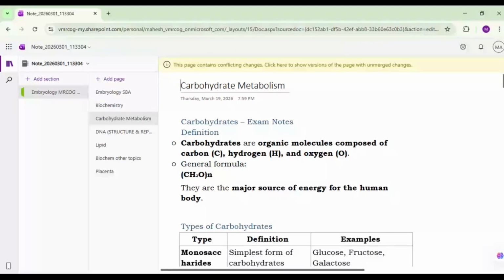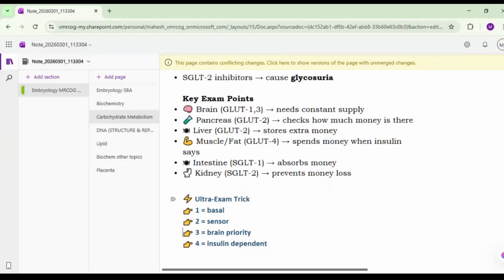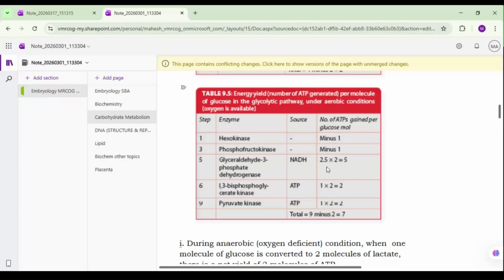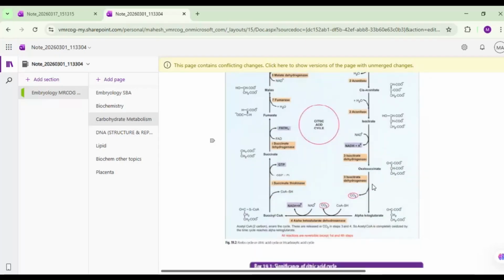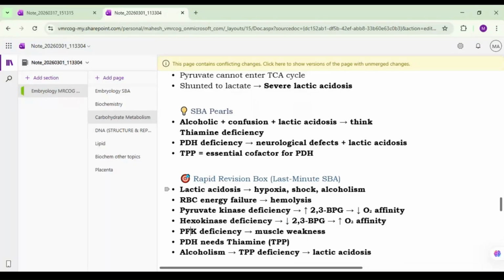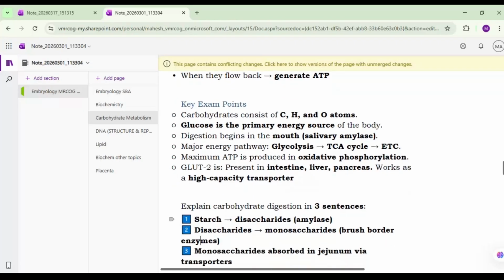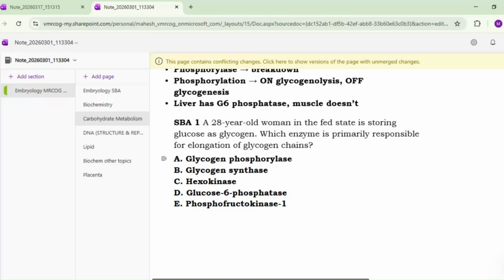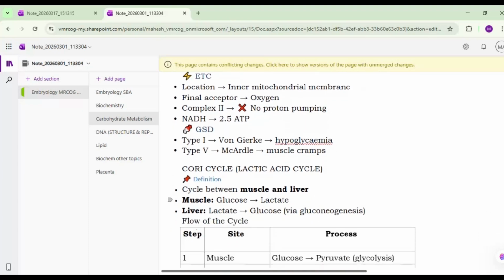MRCOG Part 1 Biochemistry: Carbohydrate Metabolism COMPLETE + SBA Practice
In this comprehensive MRCOG Part 1 biochemistry session, we cover Carbohydrate Metabolism from basics to exam-level concepts, along with high-yield SBA questions.

🔑 Topics covered:

Digestion and absorption of carbohydrates
Glycolysis (ATP yield, key enzymes, regulation)
Gluconeogenesis
Glycogenesis & Glycogenolysis
Cori Cycle and Cahill Cycle
Energy yield and regulation

📊 Exam focus:

Frequently asked MRCOG Part 1 concepts
Important enzymes and rate-limiting steps
ATP calculations (very high yield)
SBA-based discussion for better retention